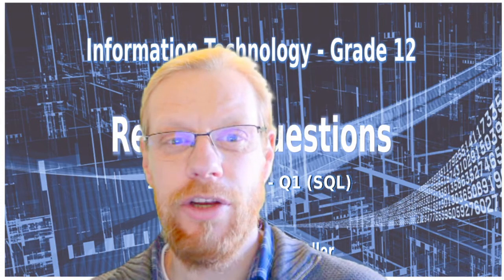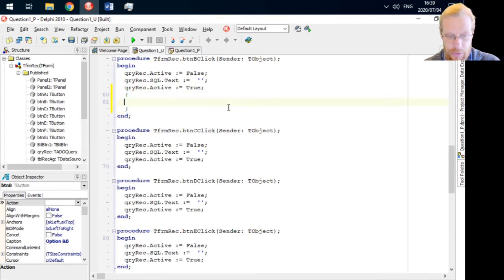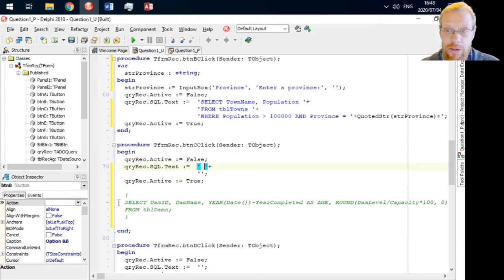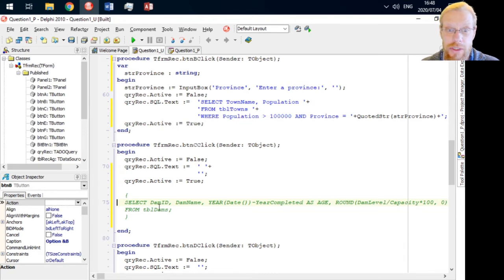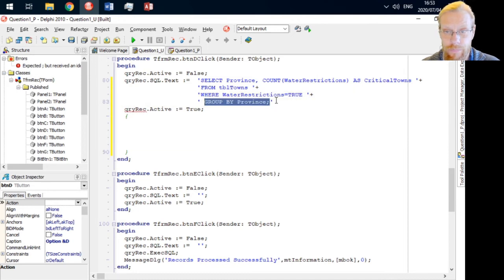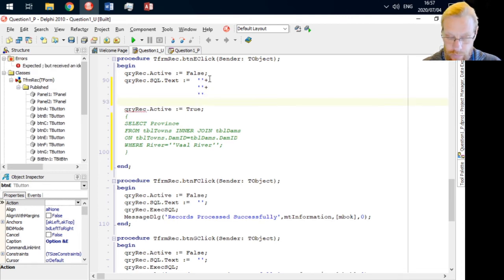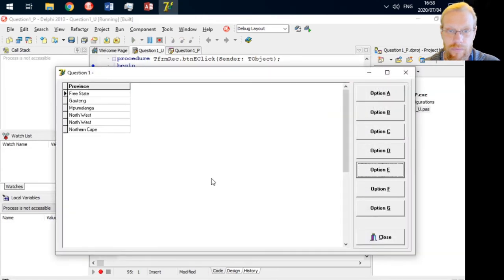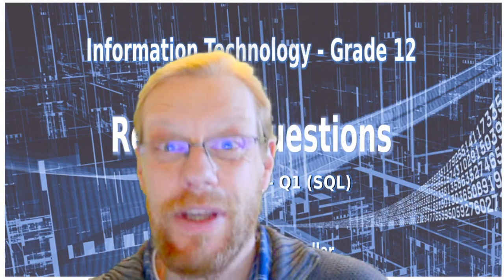2011 Nov NSC IT - Q1 (SQL)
The 2011 November NSC matric SQL question.